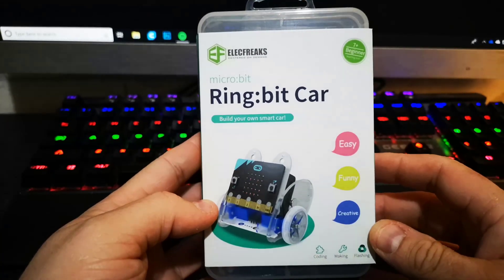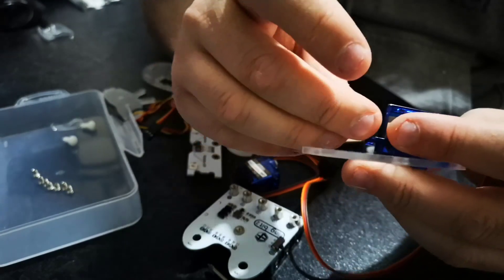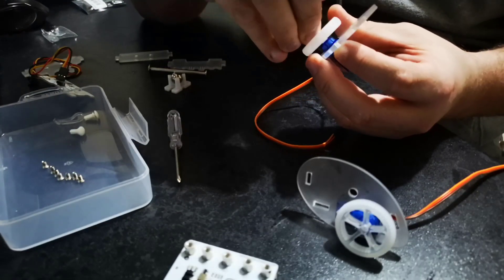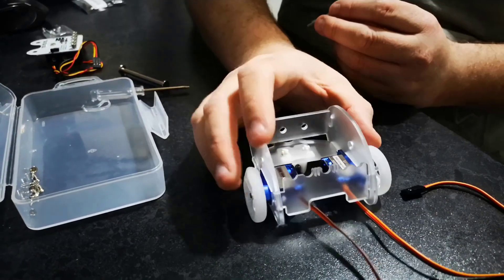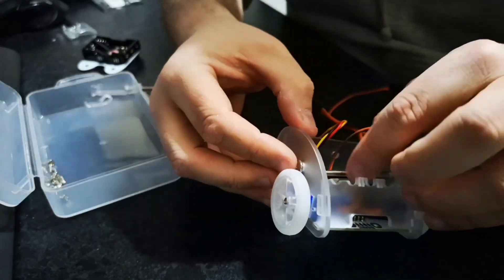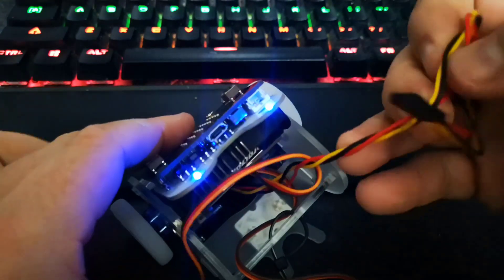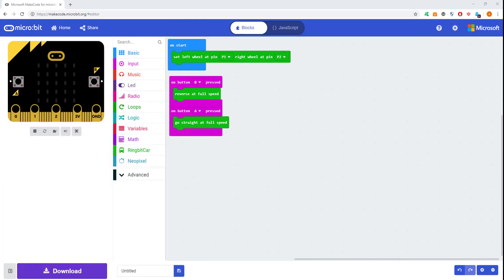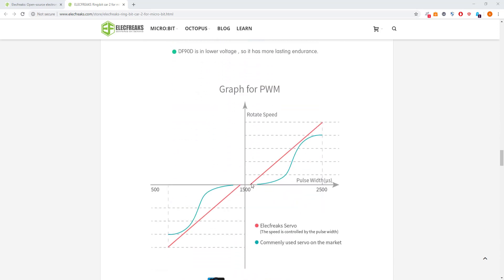ELECFREAKS - micro:bit Ring:Bit Car- Build, Code, Play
The ELECFREAKS Ring:bit Car is a small DIY smart car driven by the BBC micro:bit and the ELECFREAKS Ring:bit. The Ring:bit extends the micro:bit's 3 GPIO ports and allow for different sensors and components to be easily attached to the micro:bit.

Unboxing: 0:05
Build: 2:22
Tutorial 1: 13:08
Final Thoughts: 15:54